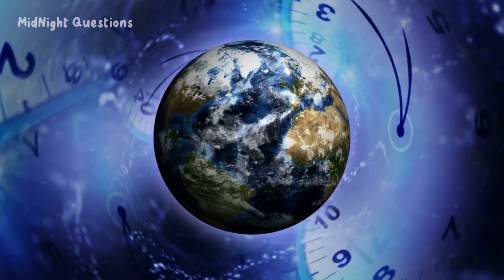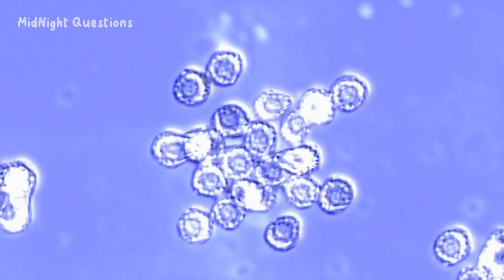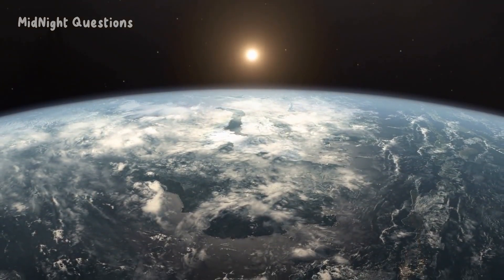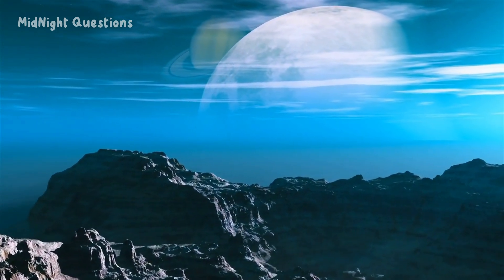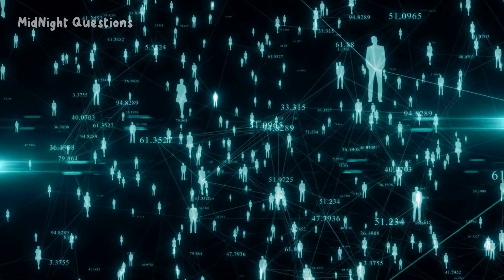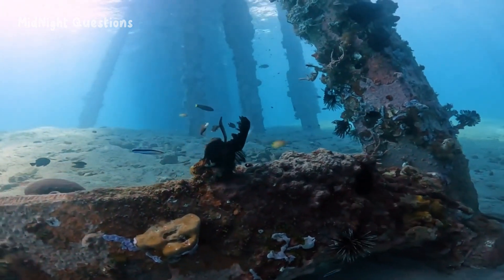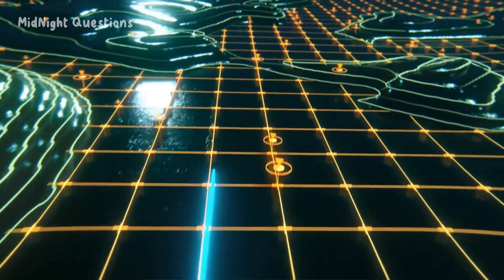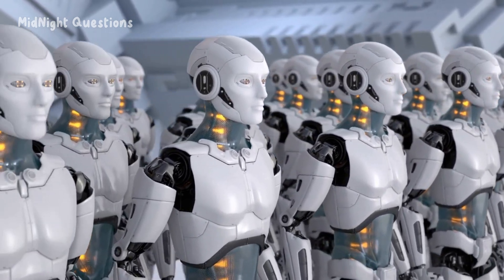What If You Traveled One Billion Years Into the Future?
In this video, we explore the far-off future by imagining what the world might look like if you traveled one billion years ahead in time. From the shifting continents to new forms of life, get ready to discover the incredible changes that could await us.